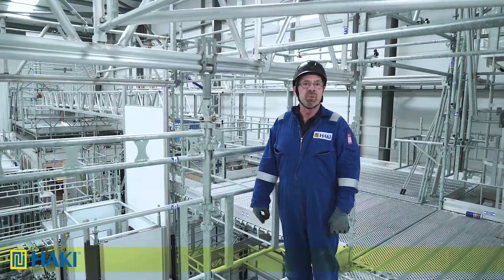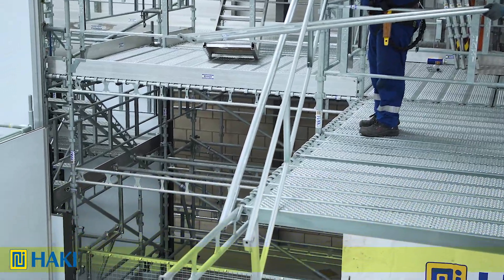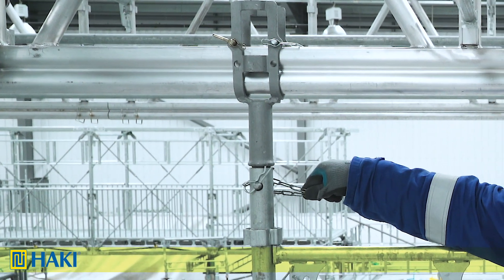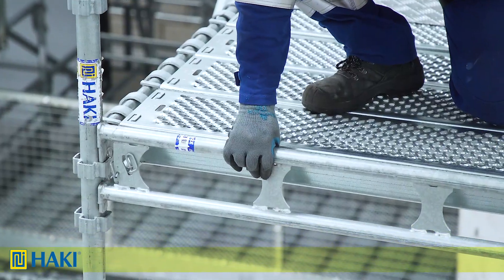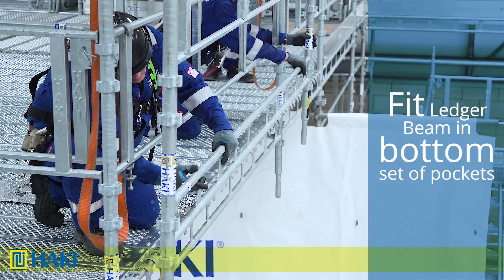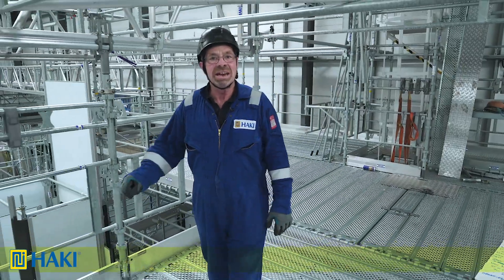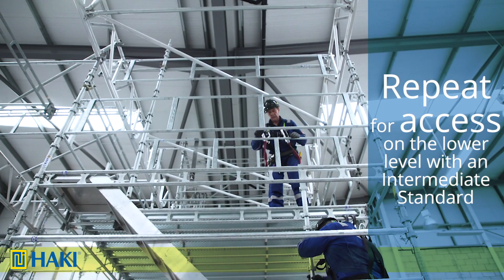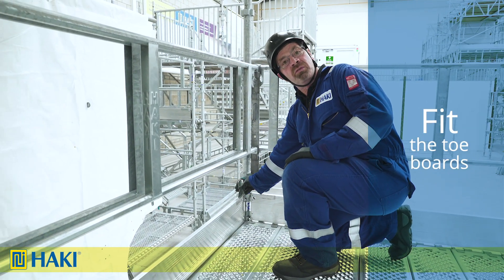How to erect a suspended scaffold using HAKI Universal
In this video, we demonstrate how to erect a suspended scaffold using collective measures with the HAKI Universal scaffolding system.